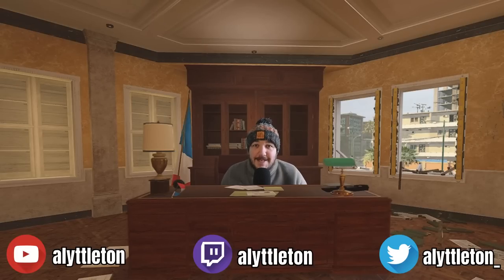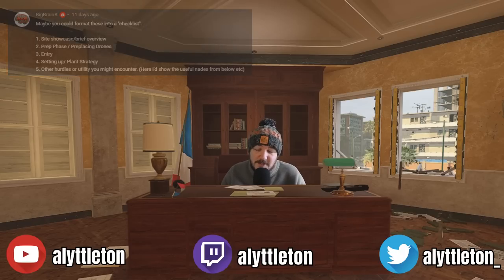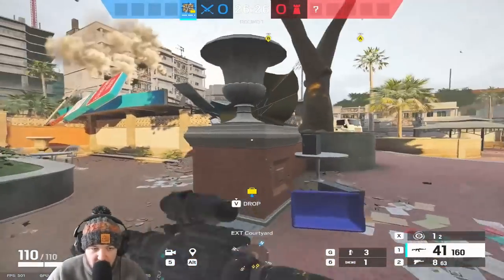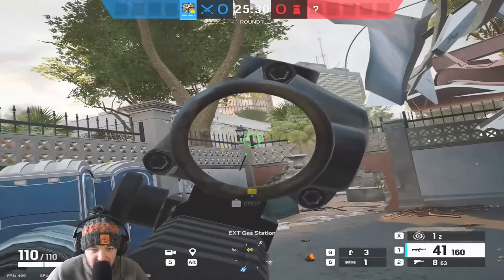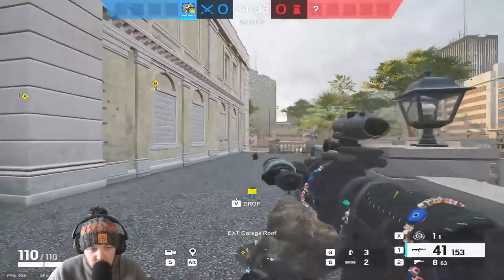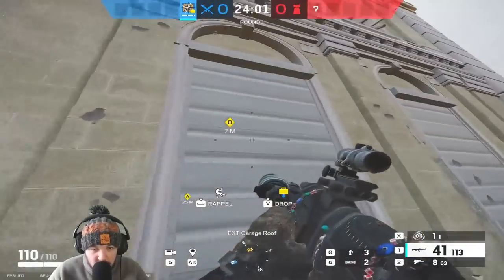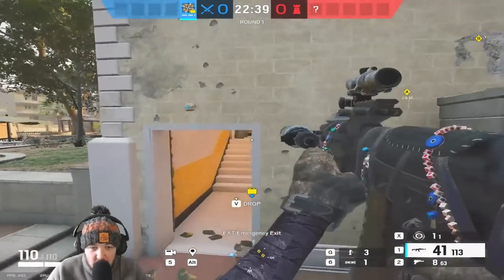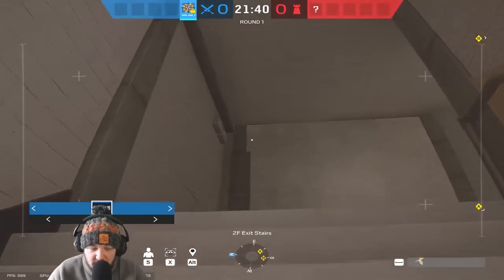Make Winning Easier! How To Attack CEO on Consulate - Rainbow Six Siege - Guide 2023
A guide on how to attack the CEO/Projector site on Rainbow Six Siege.